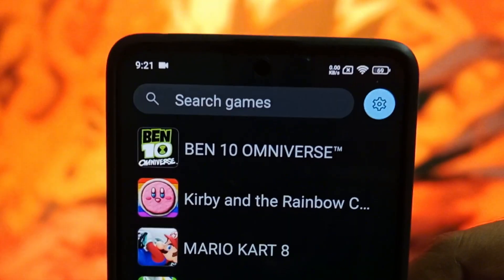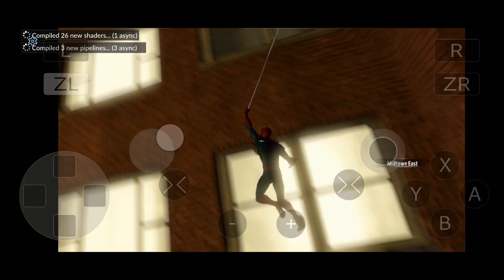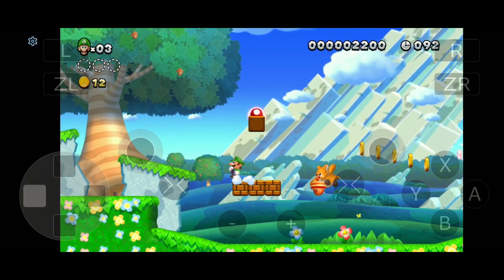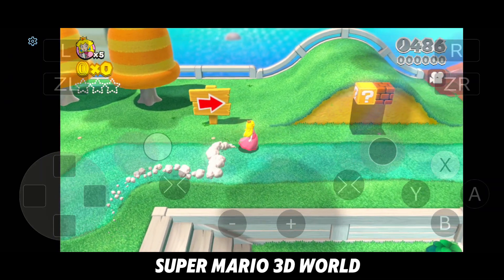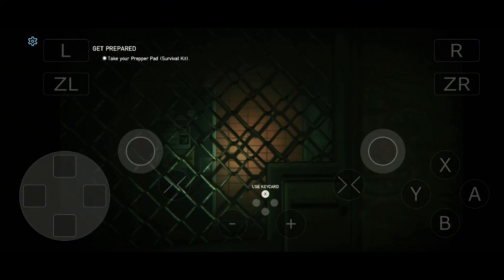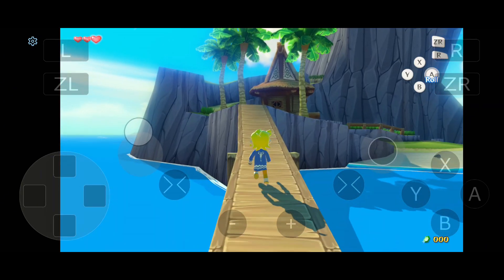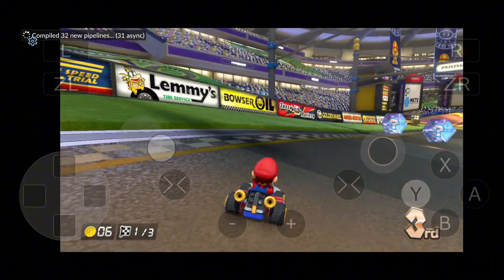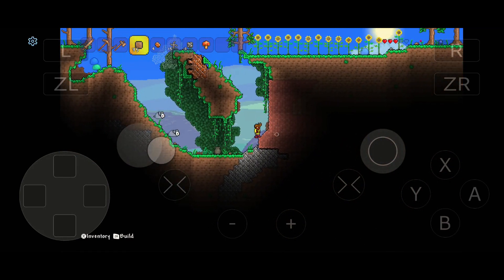Top 10 Wii U Games for Cemu Android Emulator (2024)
Game List:
00:00 Intro
00:12 The Amazing Spider-Man
00:27 Sniper Elite V2
00:43 New Super Luigi U
01:00 Phineas and Ferb: Quest for Cool Stuff
01:15 Super Mario 3D World
01:31 ZombiU
01:46 Ben 10 Omniverse
02:03 The Legend of Zelda: The Wind Waker HD
02:19 Need for Speed: Most Wanted U
02:37 Mario Kart 8
03:03 Terraria